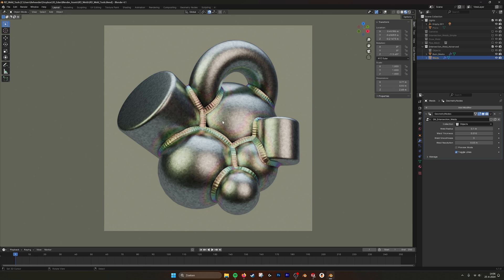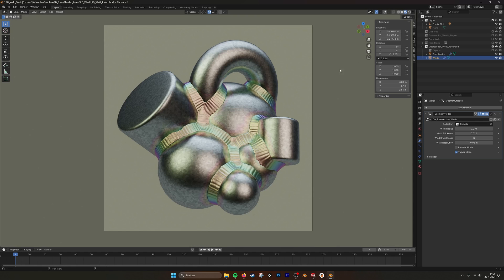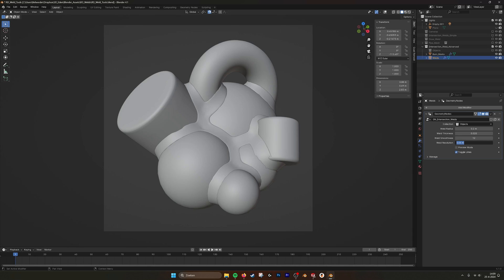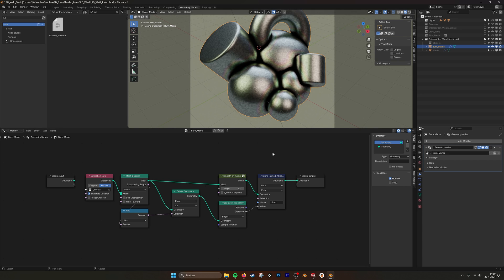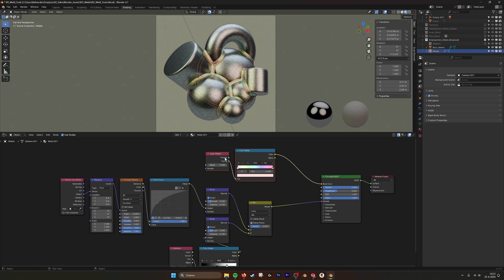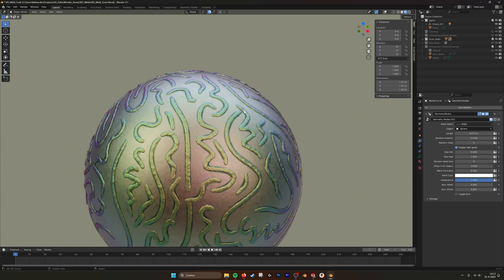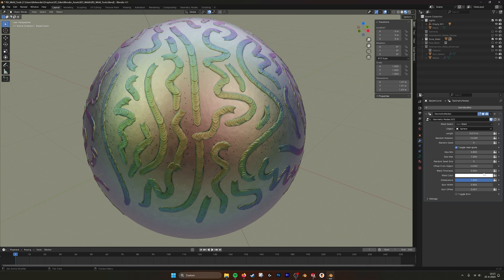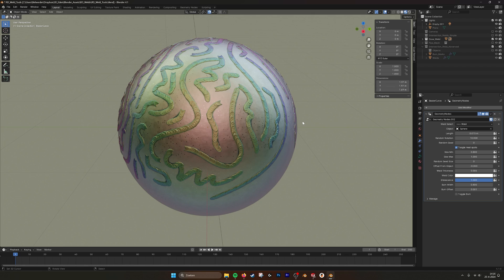Blender, Geometry Nodes, Weld Tools Update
Geometry nodes Procedural weld Tools
With these geometry group nodes you can easilly draw welds on surfaces by drawing with the curve tool. You can also weld the intersections of objects automatically and set the weld radius and ruoghness of the lines.